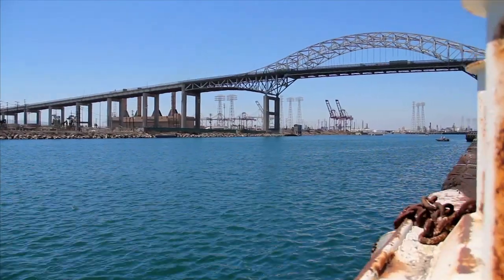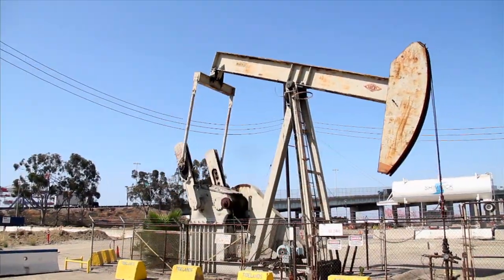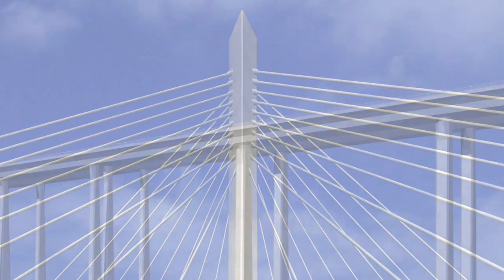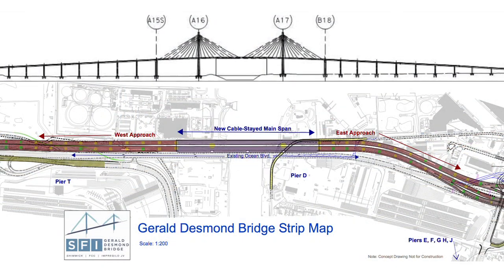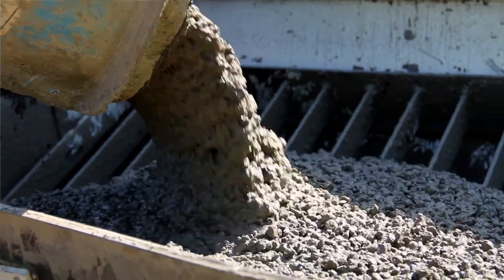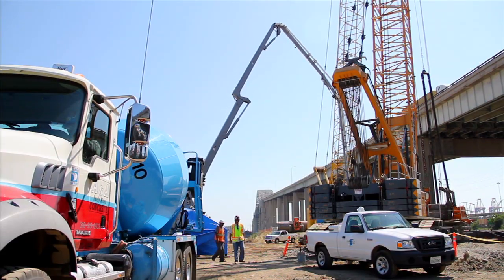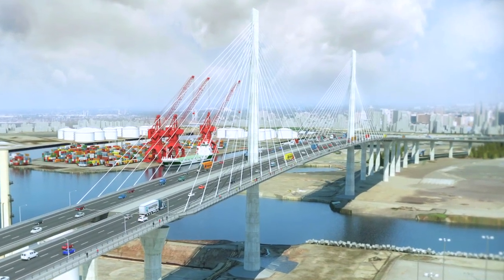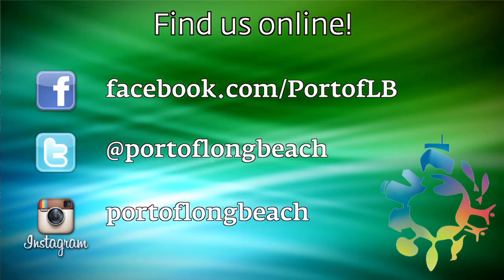Pulse of the Port: Bridge project update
An update on the progress of the Gerald Desmond Bridge Replacement Project and the challenges facing the engineering and construction team.